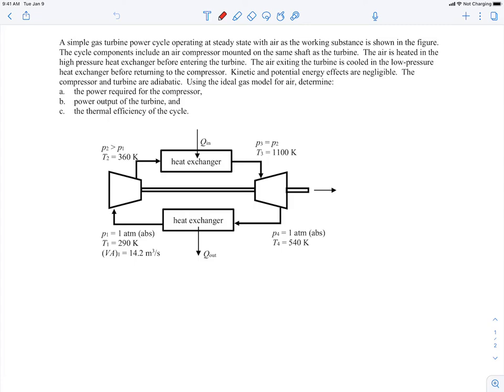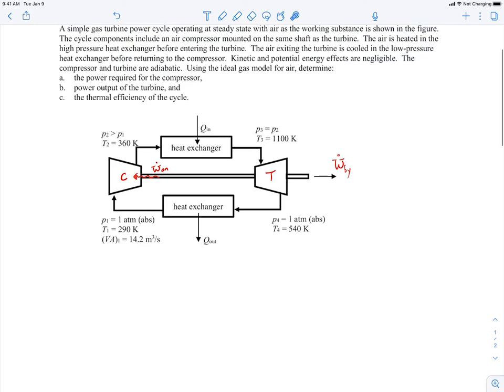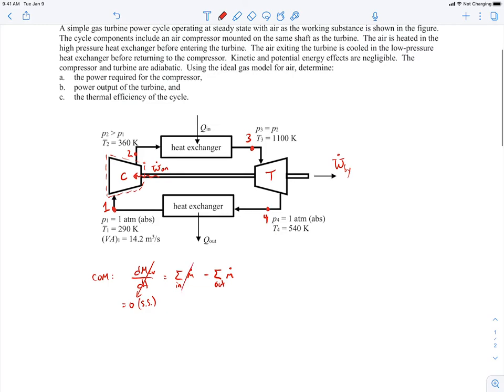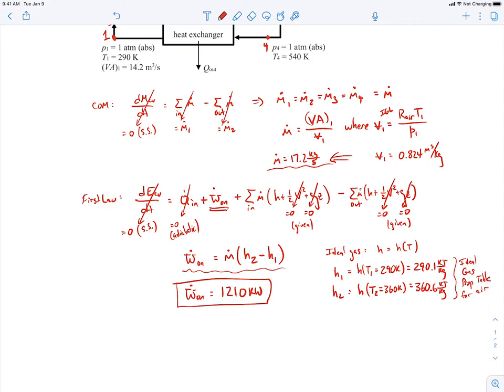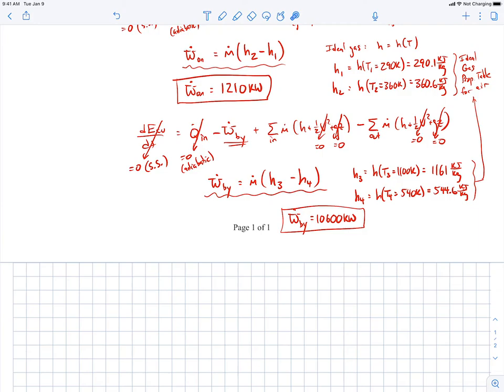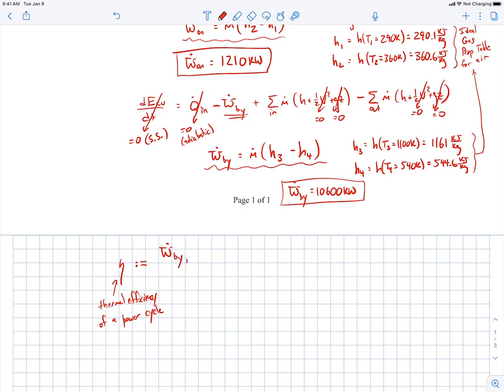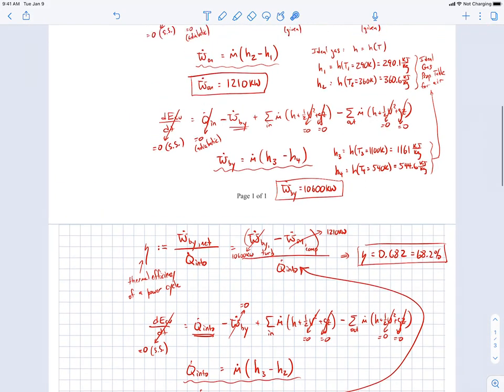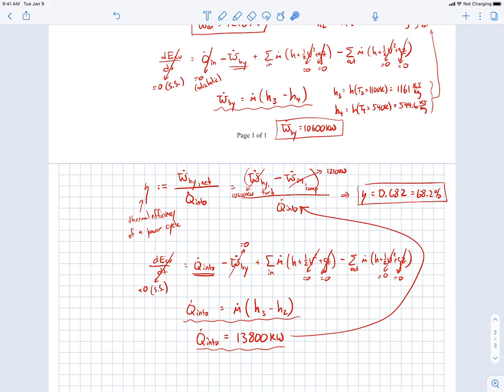System Integration Example - COE cv24